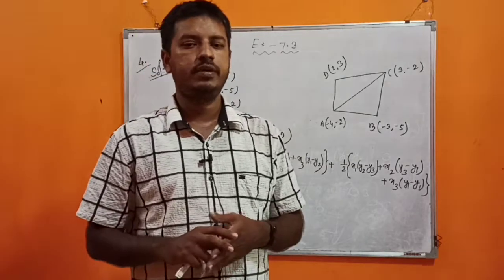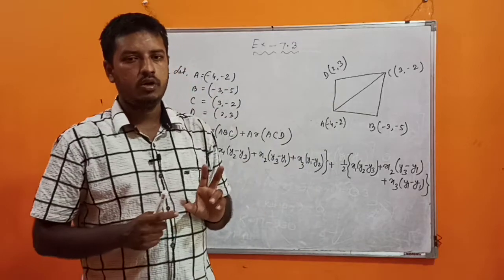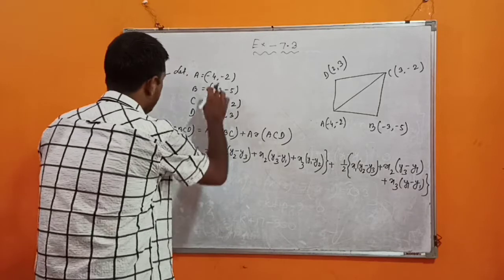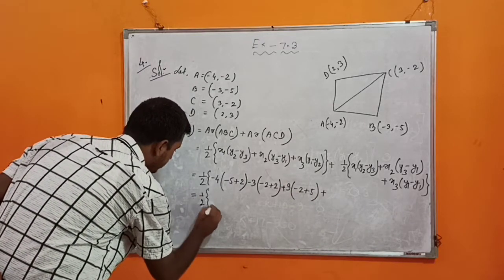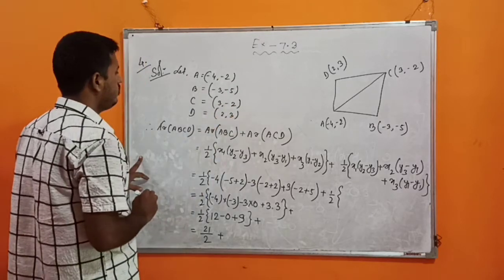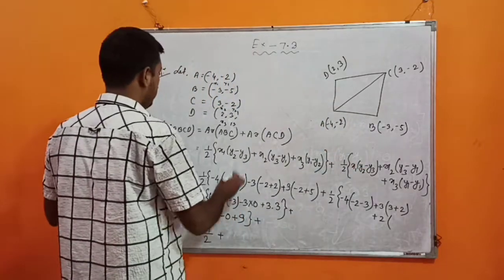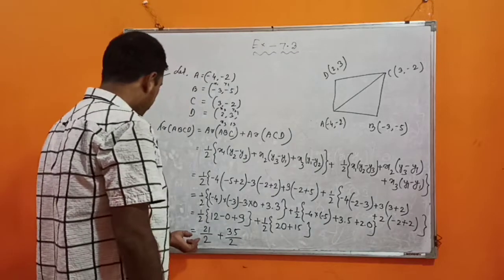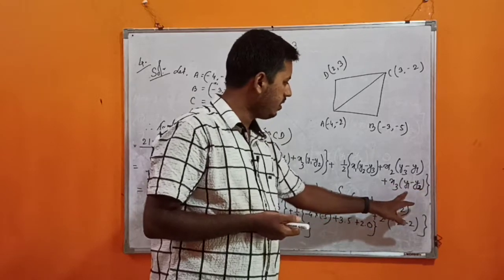Class 10 Coordinate Geometry Ex 7.3 Q.4 Both SEBA/CBSE